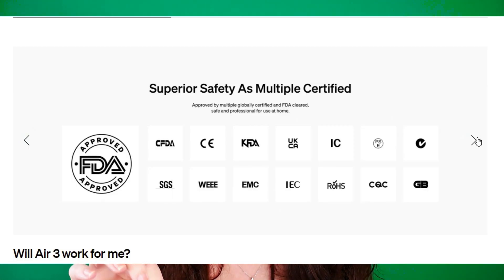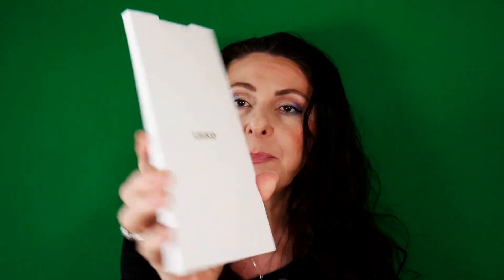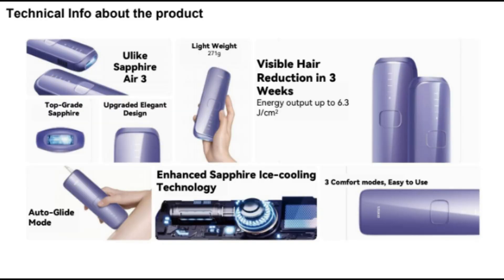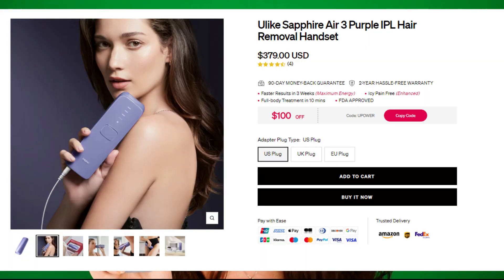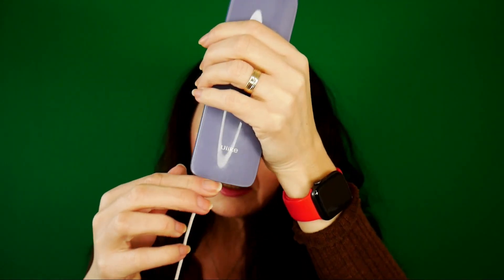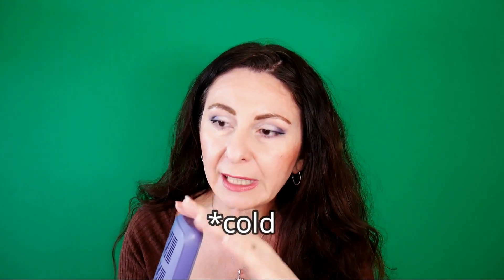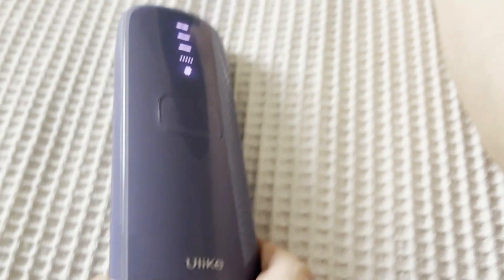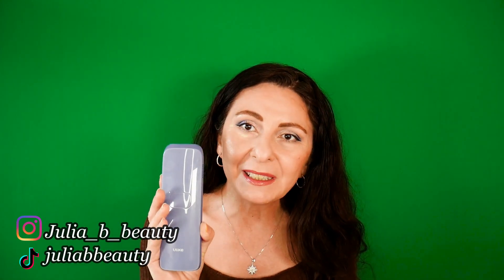*NEW* Laser Hair Removal At Home ULIKE SAPHIRE AIR 3 IPL Review & Demo + Discount Code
ULIKE SAPHIRE AIR 3 IPL Laser Hair Removal At Home Review & Demo
Get the new Ulike Air3  for only $269 ( $110 SAVINGS) by using my affiliate code "juliabeauty" on both the Ulike website and Amazon page!

code juliabeauty is going to offer you a discount!

Timestamps
01:49 Unboxing
03:54 Specs
08:58 Demo

( PLEASE! NO PHOTOSHOPING, EDITING, or other OFFERS related to RANKING SUCCESS, SEO SERVICES..etc  )

▶ Referral links ▶
My favorite brushes :
⏩ Karativa jewelry use code Julia10 for $10 off your order
⏩Moon's Wish Pearl Jewelry use the code IULIABREZULEANU for 20%
Use the code - INF10JBB to breakdown the discount as follows:
↳ additional 15% order if purchase amount exceeds:
UK: £43
Australia: $77 AUD
FR/EU: €48
My favorite hair drier Zuvi Halo
⏩ Lookfantastic - get £5 on your first order over £25